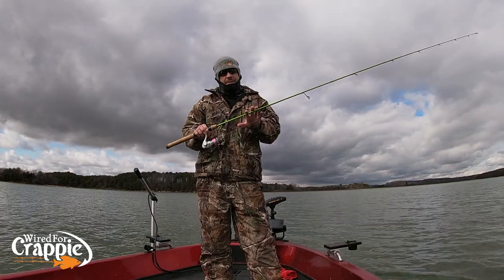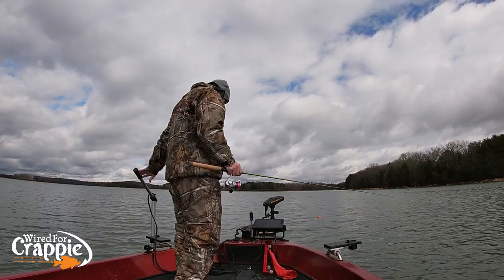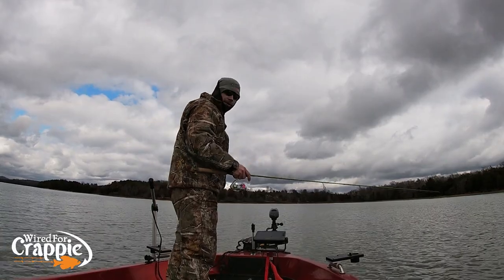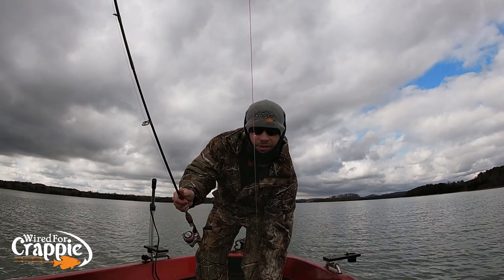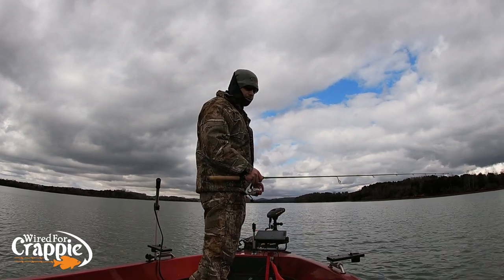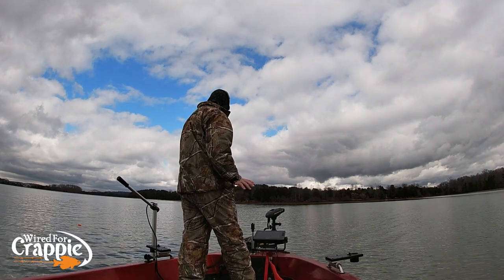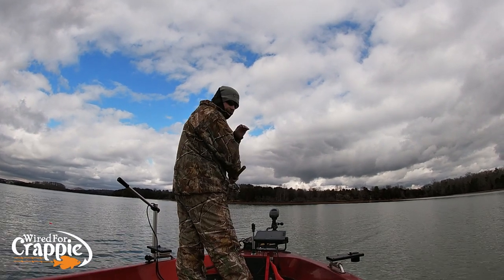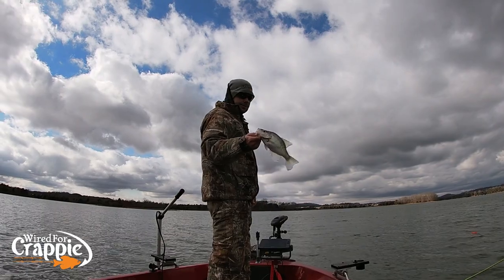How to Approach Winter Crappie Fishing - Tips & Tricks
Ever wonder how to approach locating crappie in the winter? Here are some tips for you to remember when the temps get cold.

Camera
Go Pro Hero 7 White

Boat
1996 Ranger 690 VS

Motor
1996 Johnson Fast Strike